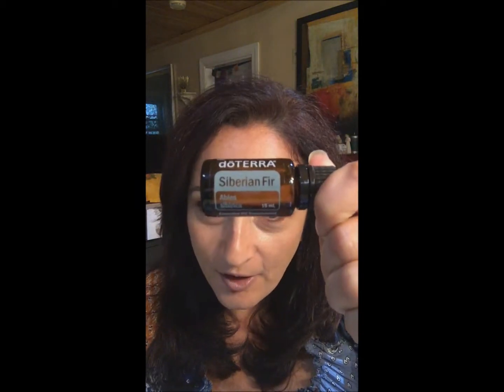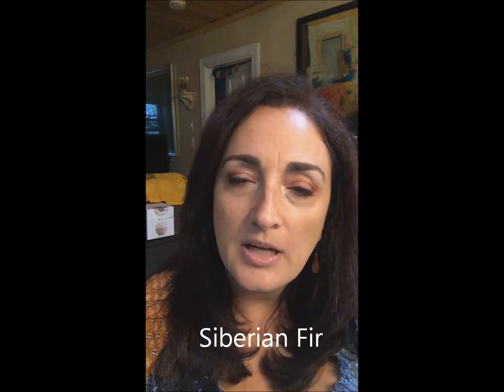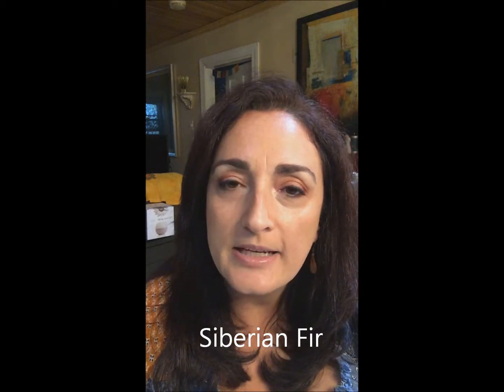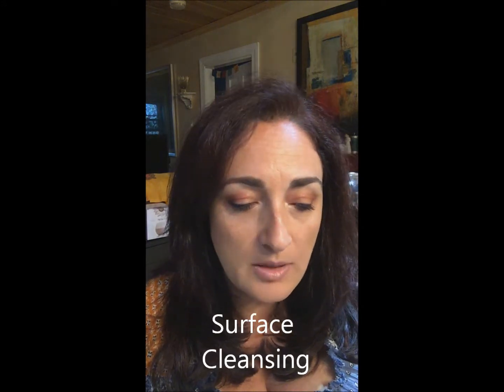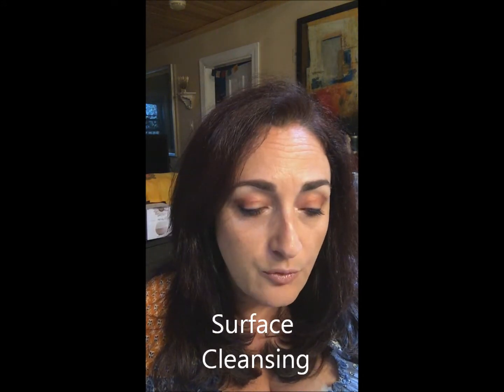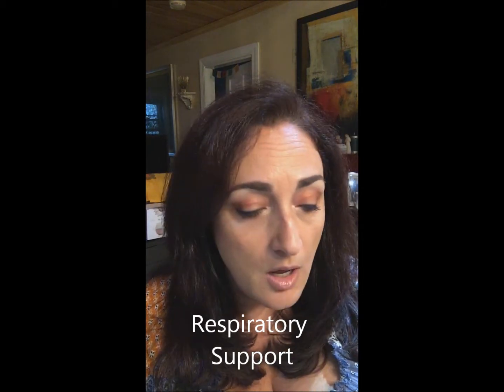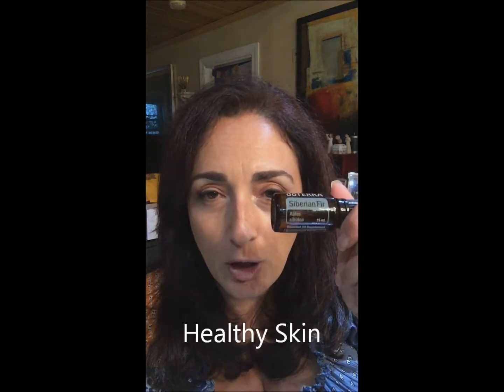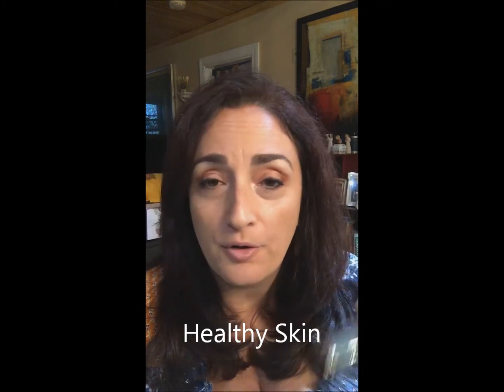Siberian Fir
dōTERRA Siberian Fir

To get started using oils with Mónica, click below.